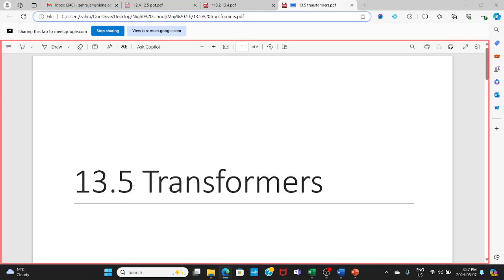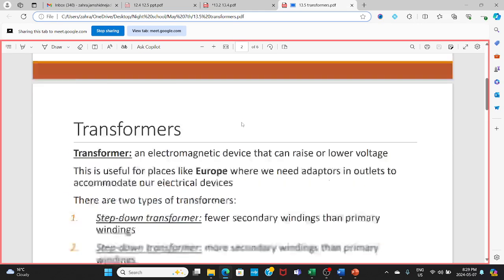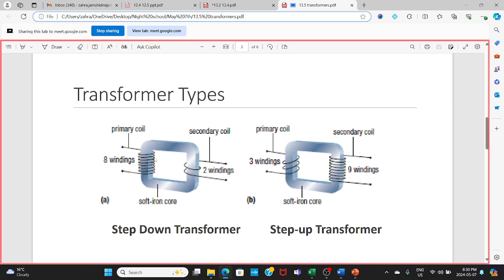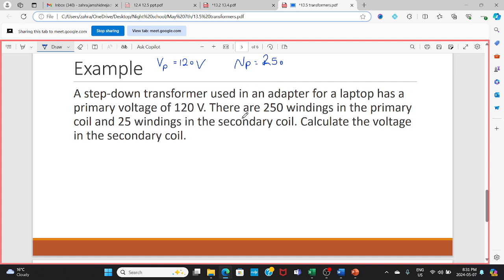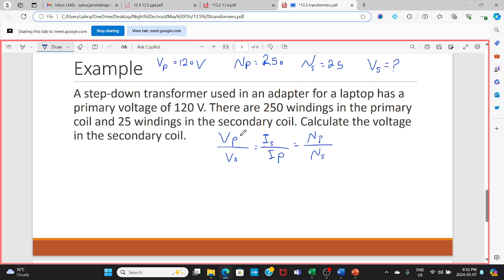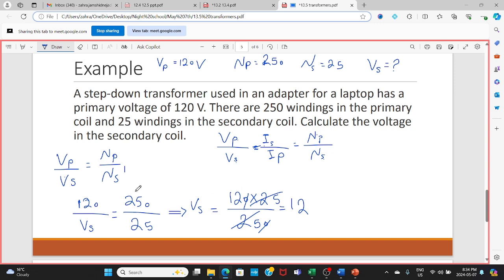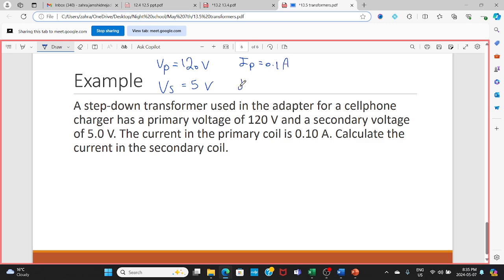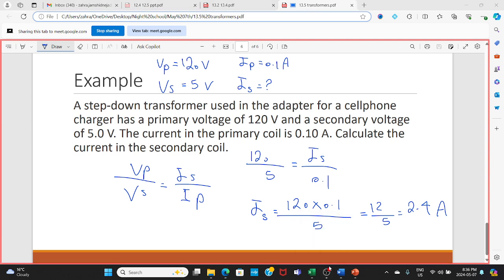13 5 transformers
Grade 11 Physics! Explore our online class for a detailed examination of transformer principles. From understanding transformer operation to practical applications, optimize your learning with this comprehensive overview